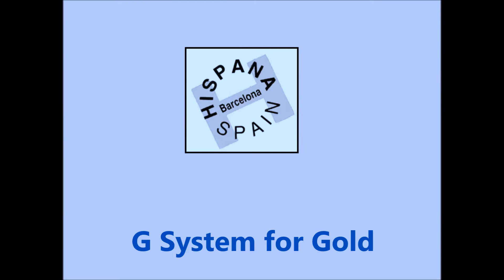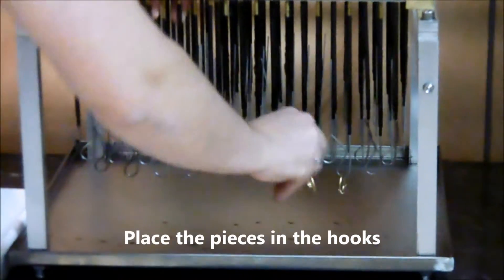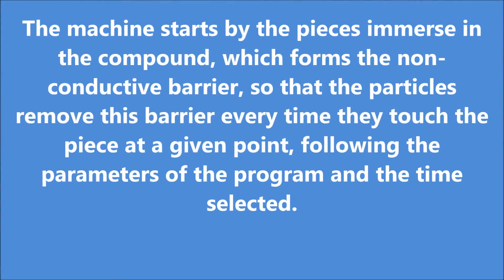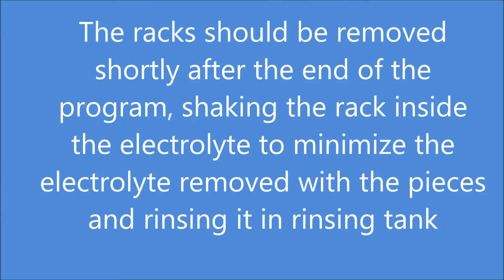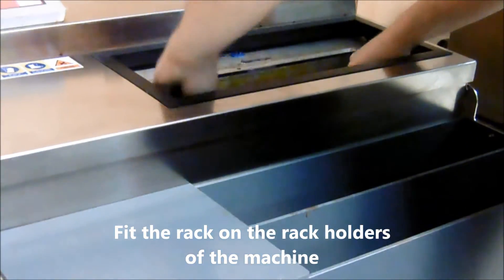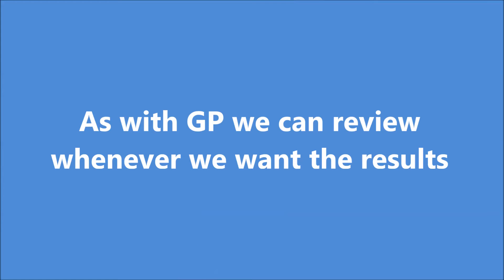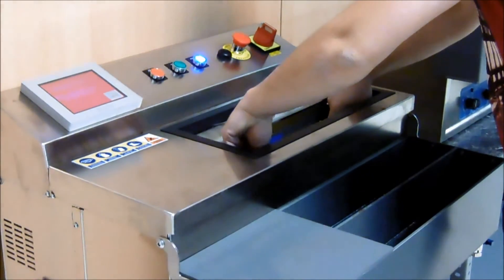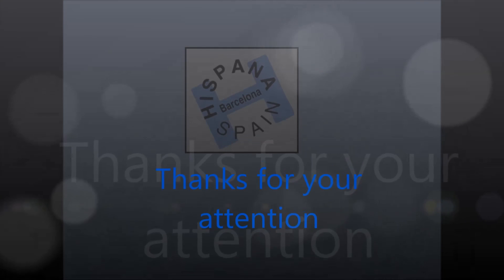GP Electro Polishing process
GP Polishing process by Hispana de Maquinaria (Barcelona), complete process review and explanation.
I+D By Mefid (Marc Sarsanedas)